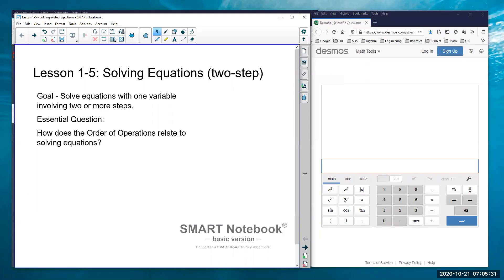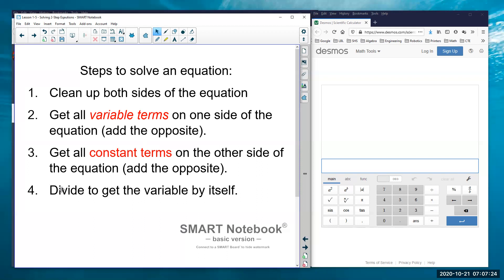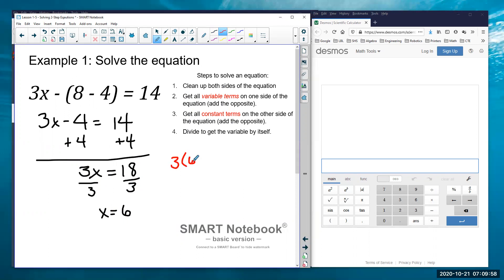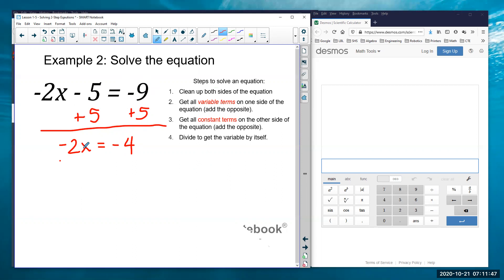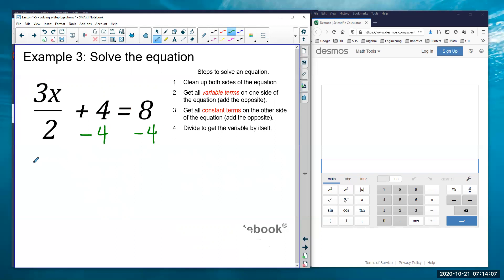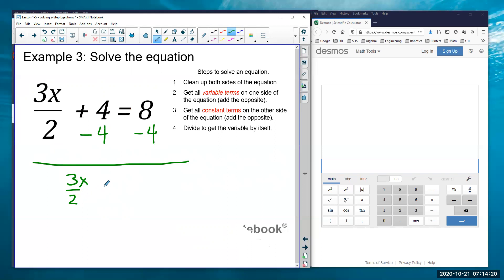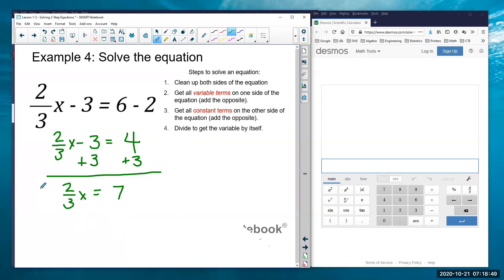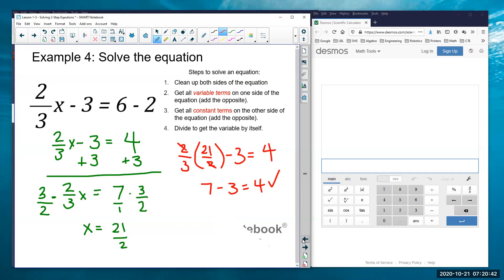Lesson 1-5 - Solving 2-Step Equuations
Algebra 1, Fall 2020. Stayton High School